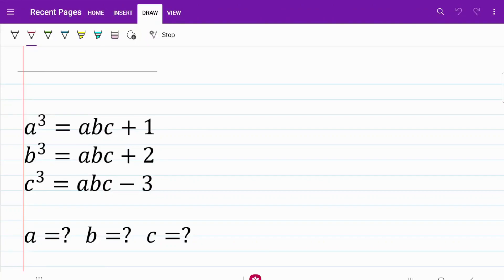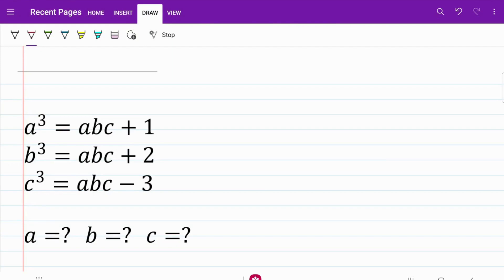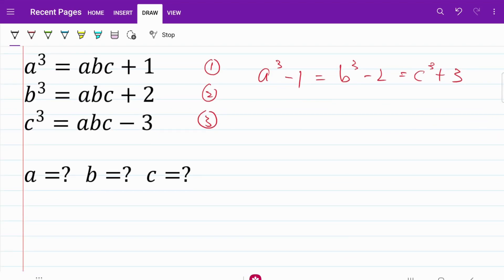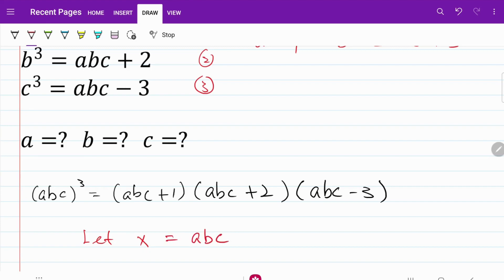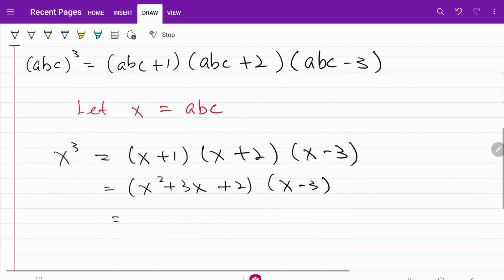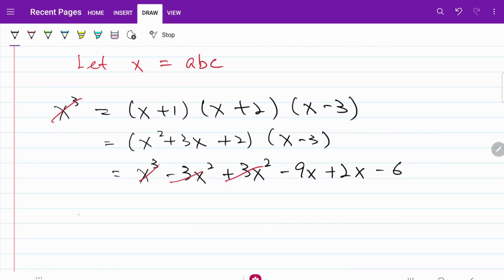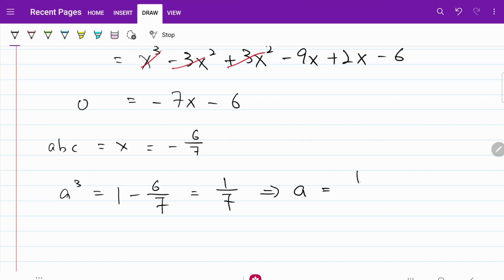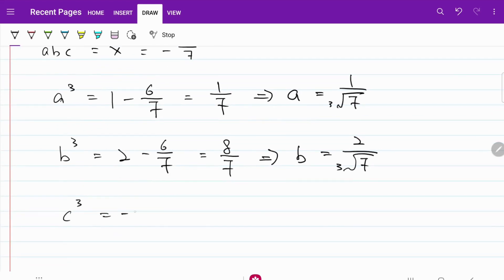Solving system of equation from tournament practice